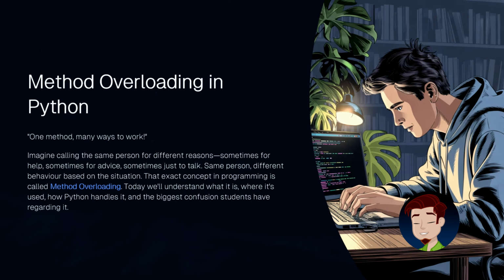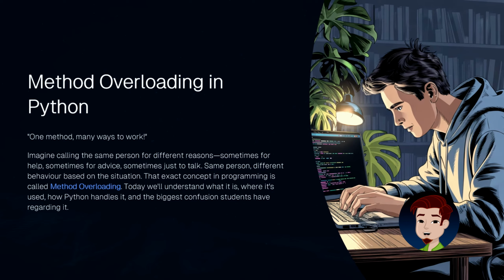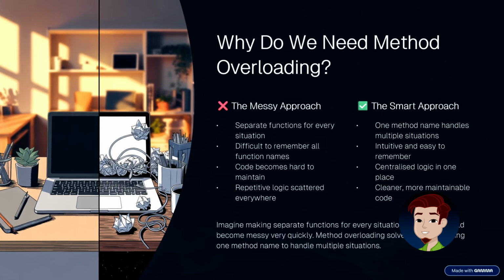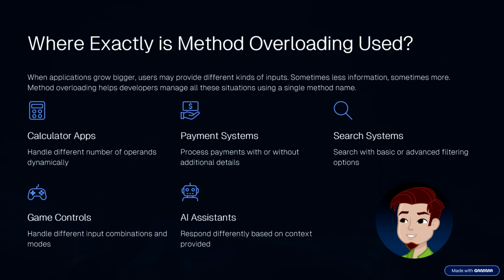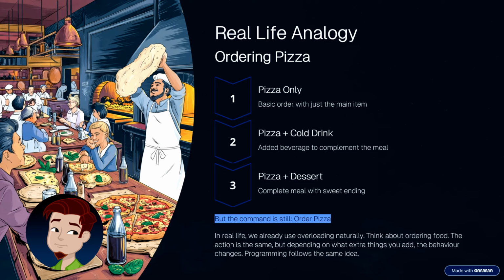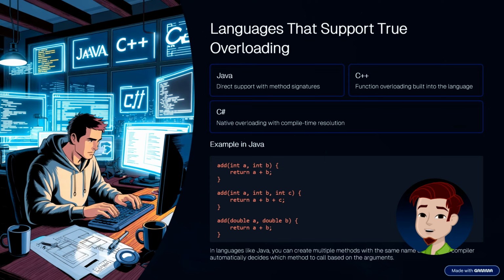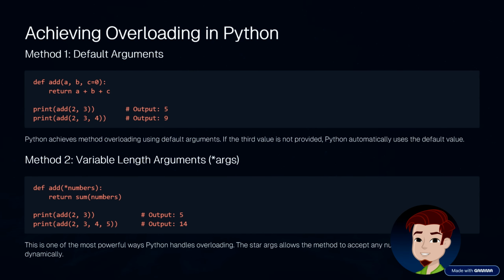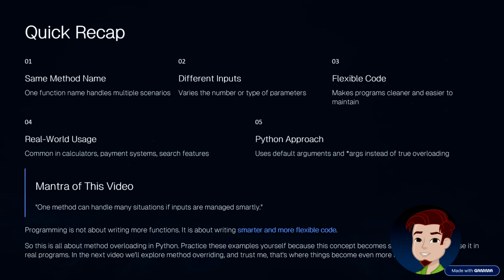Split Personality or Method overloading same thing | OOPs in Python.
In this video, we’ll understand Method Overloading in the simplest way possible.

We’ll cover:
• What method overloading is
• Why we use it
• Real-life examples
• Common beginner confusions
• Method overloading in Python
• Difference between Java and Python overloading behavior

If you’re learning OOP or preparing your programming basics, this video will make the concept super clear.

Timestamps:
00:00 Overview
00:23 Introduction
00:41 What is Method Overloading
01:19 Why We Need Method Overloading
02:08 Real Life Example
02:41 Common Confusions
03:35 Method Overloading in Python
04:19 Summary
05:07 Outro

Java, Python, DSA, OOP, and Coding Concepts.